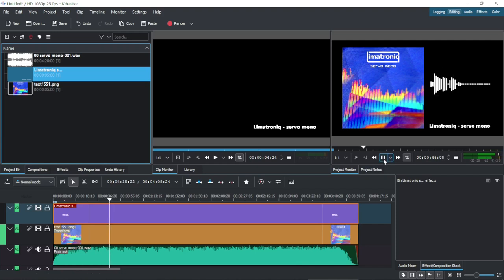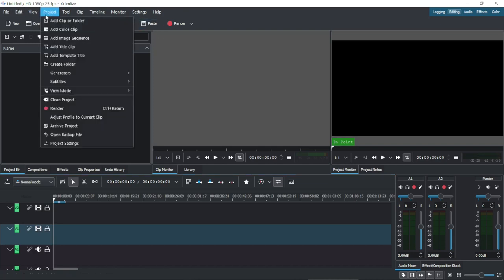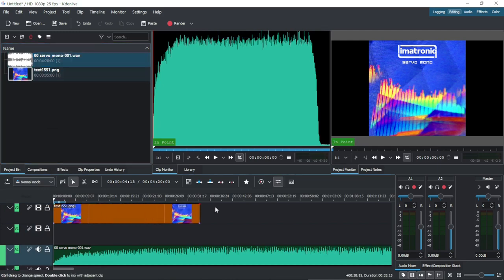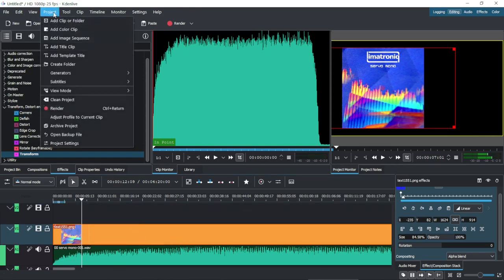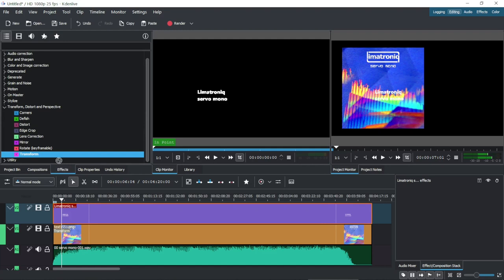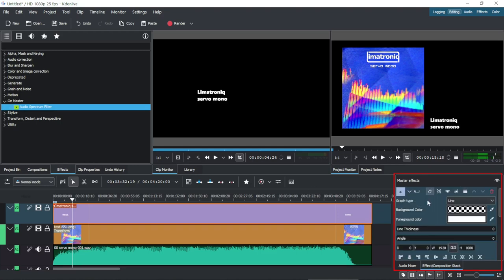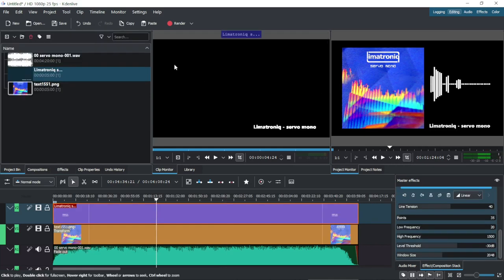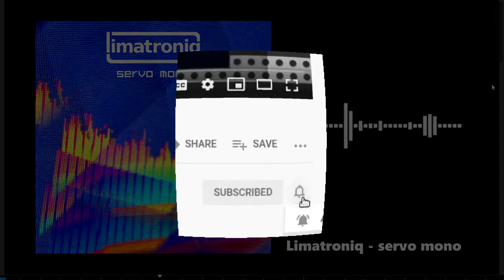How to make an audio visualizer video with free software (Kdenlive)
If you have to upload a music track to a video platform, this is a simple way to make a clip with a cover and an audio spectrum analyzer.
Kdenlive is a GNU video editor and runs under Linux and Windows.